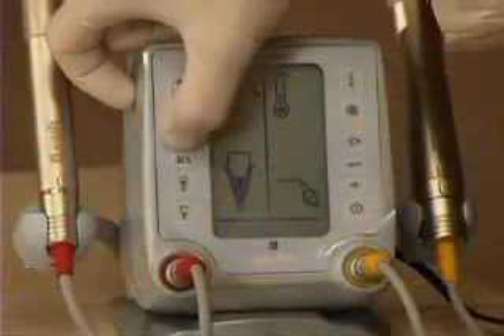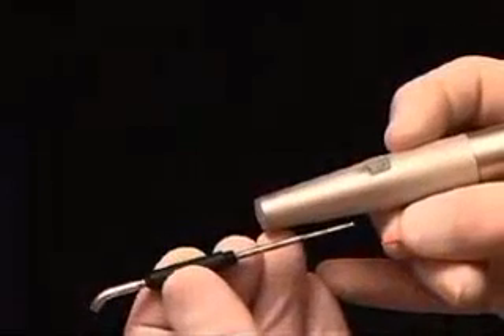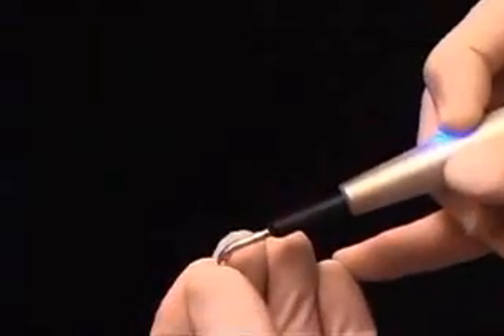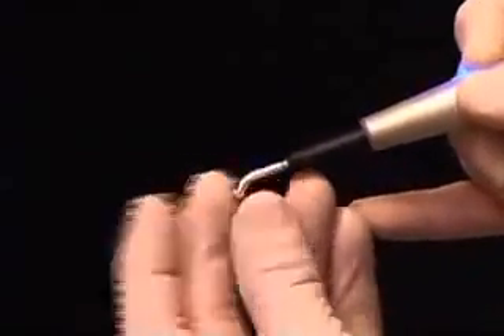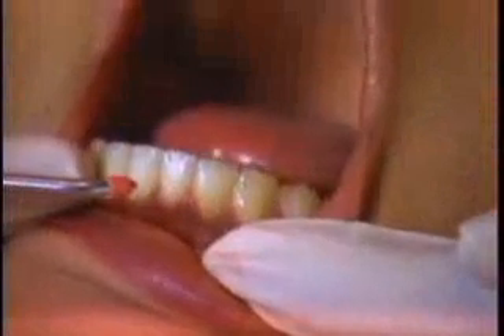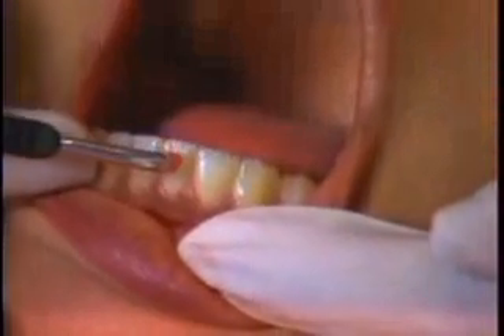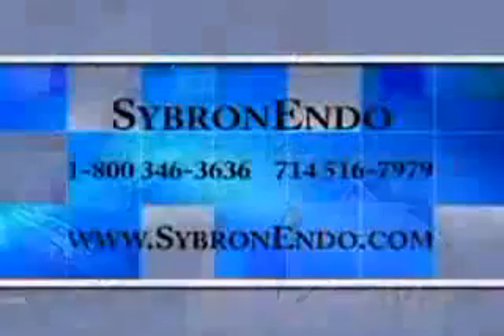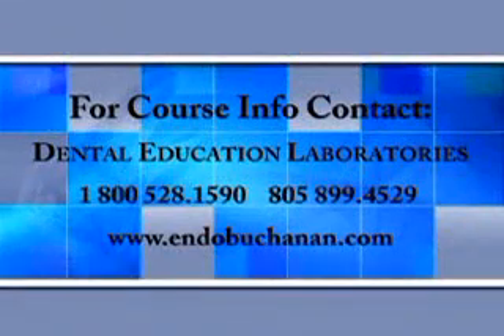Elements Obturation Unit - Heat Testing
Dr. L. Stephen Buchanan describes the Continuous Wave Obturation functionality of the SybronEndo Elements Obturation Unit.